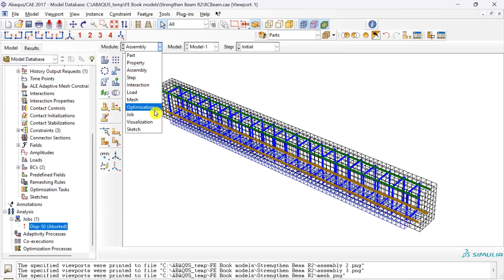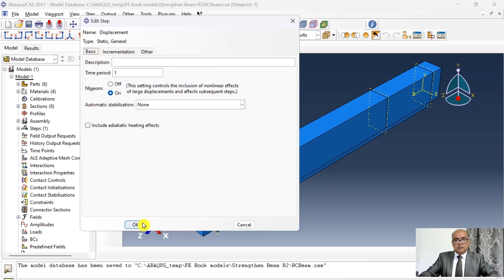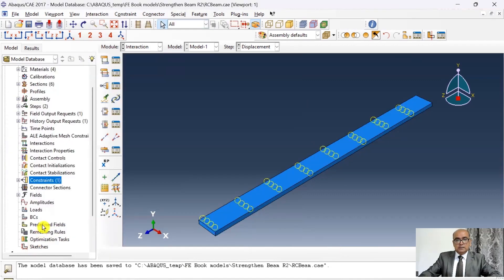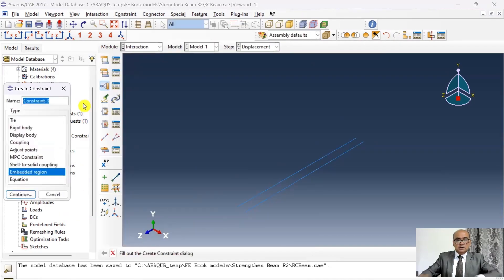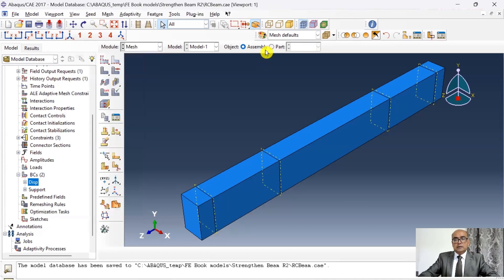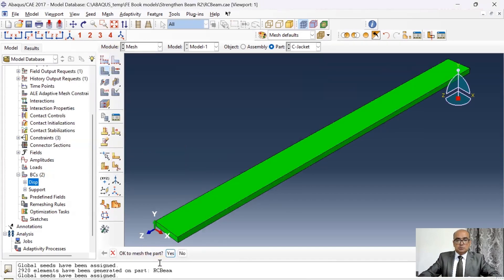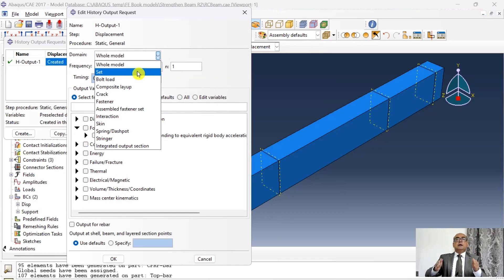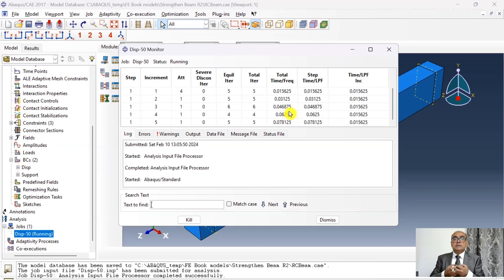23 – Part 4: Step to Job | Strengthening of concrete beams | ABAQUS Tutorial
Dr Jawed Qureshi presents this five-part series about strengthening of reinforced concrete beams with CFRP jacketing using ABAQUS. This video is about creating step, interaction, load, mesh and job modules in ABAQUS for modelling these beams.

The video is designed for Civil/Structural engineering students and graduate engineers looking to improve their basic skills in finite element modelling using ABAQUS.

Concrete jacketing
FRP Strengthening
FRP bars
Steel bars
CFRP bars
abaqus explicit
abaqus dynamic explicit analysis
abaqus standard vs explicit
abaqus explicit impact
abaqus explicit dynamic
Structural analysis
abaqus tutorial
abaqus meshing
abaqus cae
abaqus contact
abaqus simulation
3d modelling
abaqus assembly
Modelling lap joints
Single lap shear joints
structural analysis civil engineering
aluminium
titanium